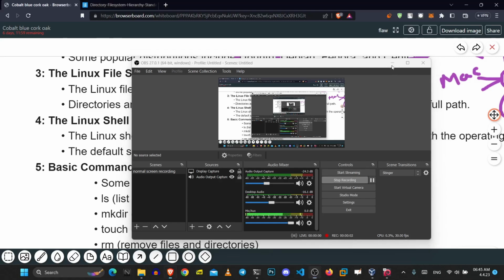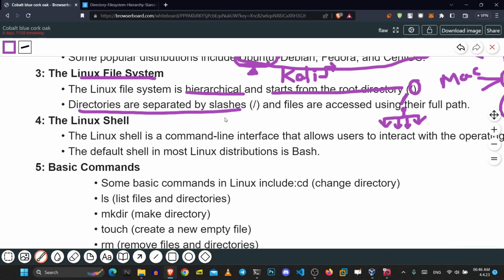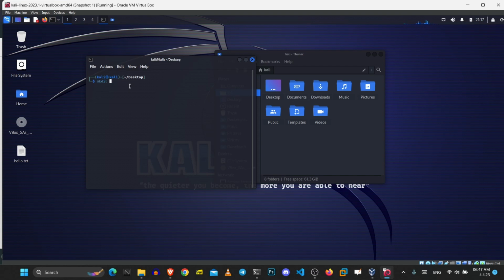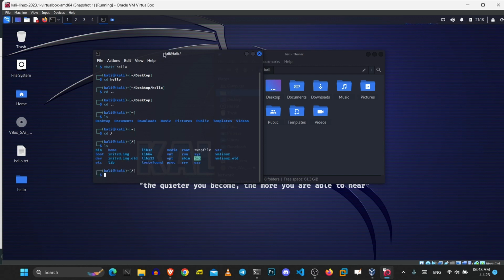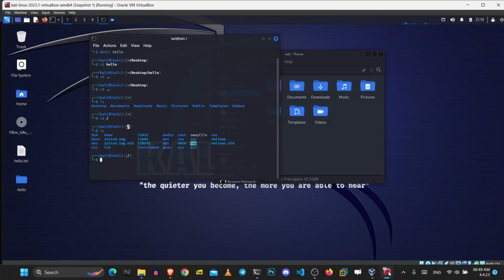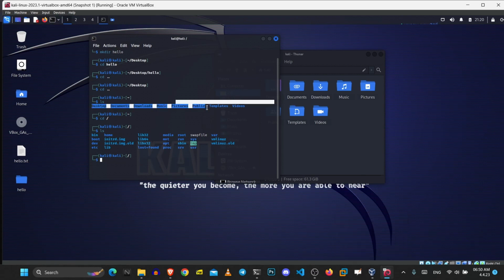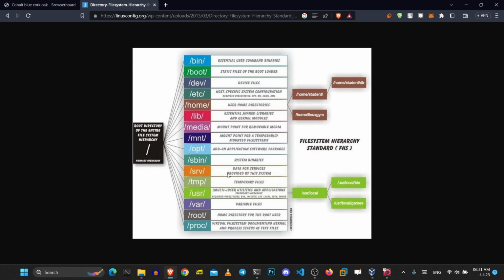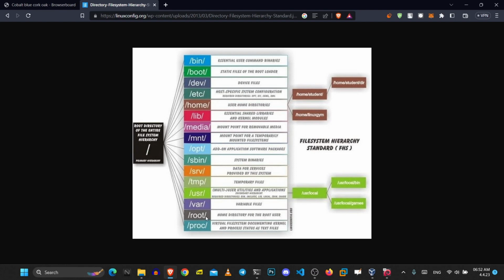9. Understanding Filesystem in Linux || Learn Ethical Hacking For Free in 2024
Dive into the heart of Linux with our insightful video, "Understanding Filesystem in Linux." 🐧💽 Unlock the mysteries behind how Linux organizes and manages data, grasping essential concepts like inodes, directories, and file permissions. Whether you're a beginner or looking to deepen your Linux knowledge, we break down the intricacies in a straightforward manner. 📂🔍 Join us as we navigate through the filesystem hierarchy and demystify the structure that forms the backbone of Linux.